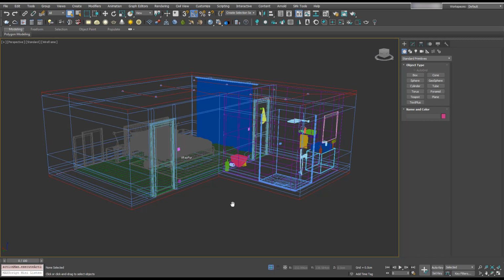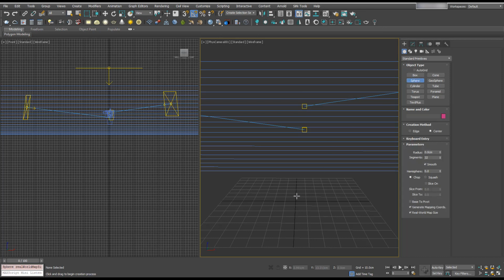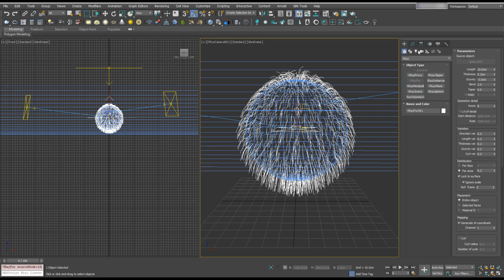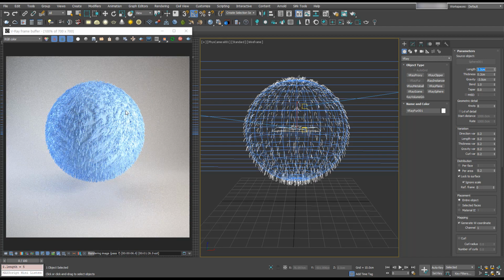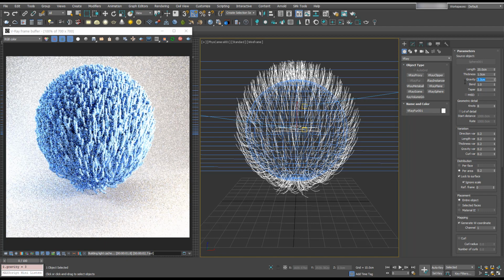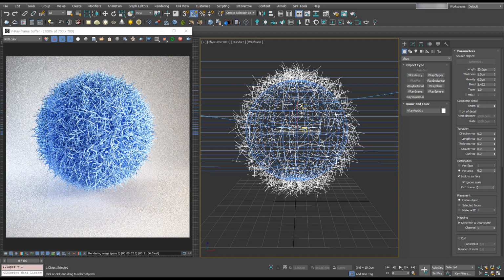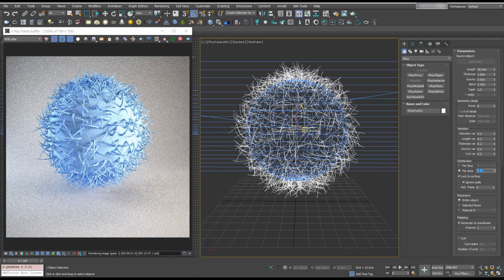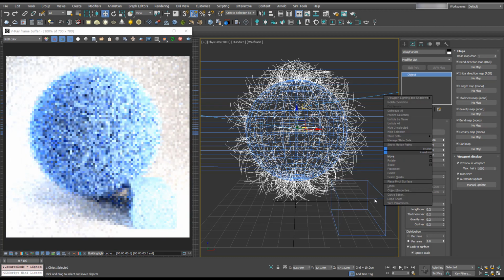V-Ray Fur Made Easy in 3ds Max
Here is a look at V-Ray Fur in 3ds Max. Fur is something people are not so used to seeing in CGI so you can expect to hear more ‘what that’s not a photo?’